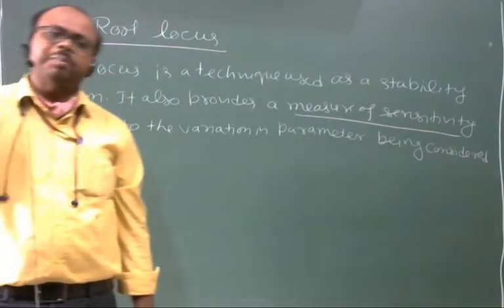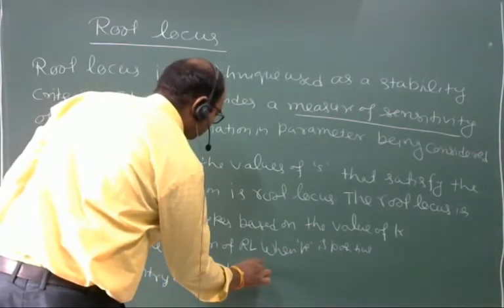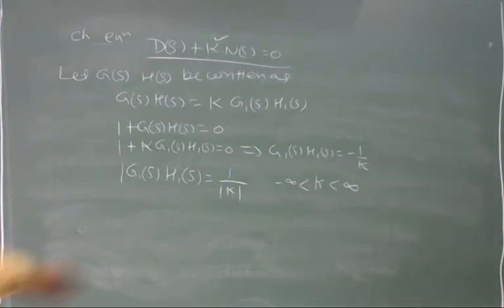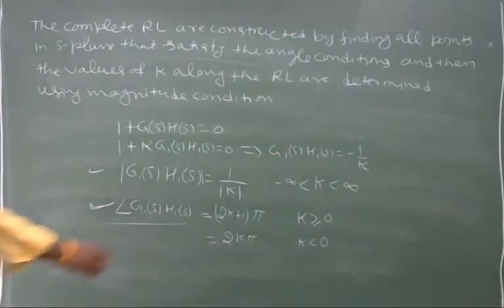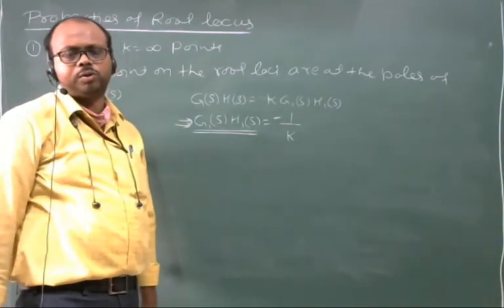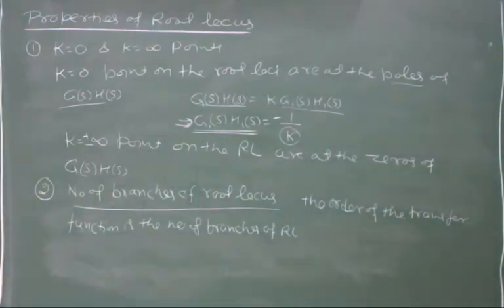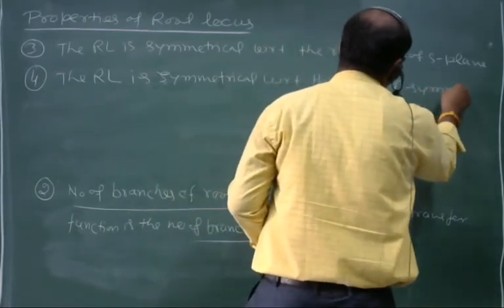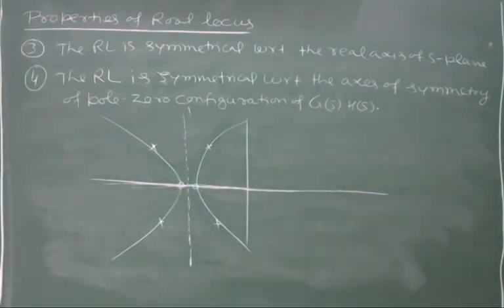L41- ROOT LOCUS (INTRODUCTION)